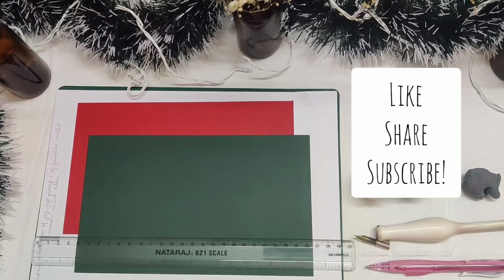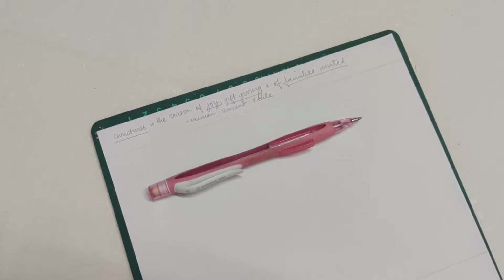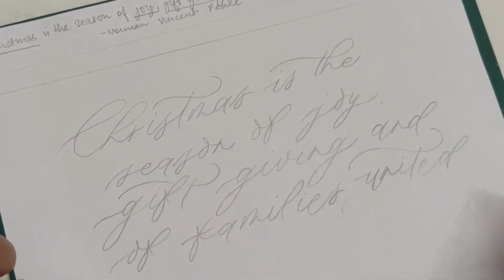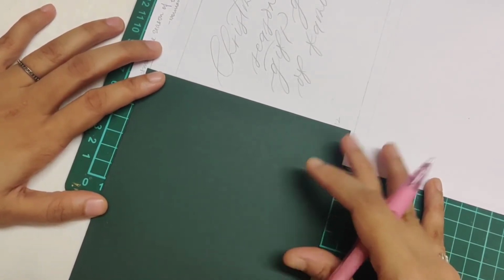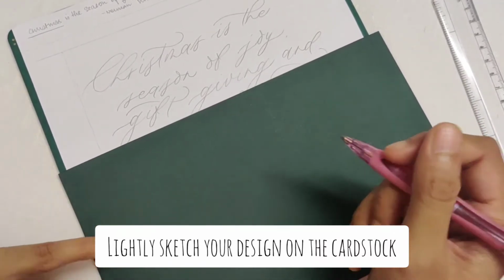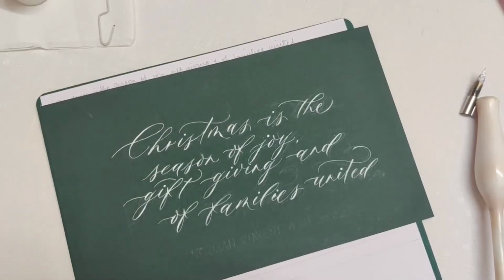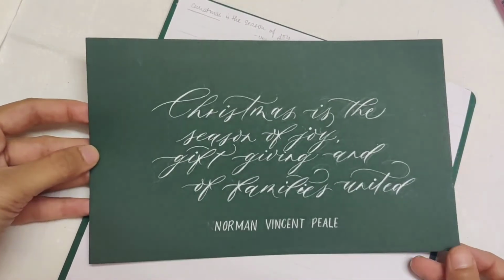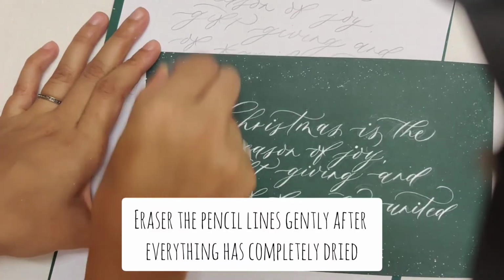DIY calligraphy wall art project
It's day 2 of 25daysofcalligraphymagic and today we'll be making beautiful calligraphy decor for your home.

The best part of this project is that you can make beautiful decor for your home AND you can also gift these beautiful pieces to friends/family or as house warming presents!
The opportunities are ENDLESS!

Do tag me on instagram when you share your projects!

Materials  used
1. Cardstock paper in green 300gsm
2. Printer paper
3. Hunt 101 nib and 'Lace' nib holder by Ash Bush
4. Dr PH Martin's Bleed Proof White ink
5.  Uniball Shalaku M7-228 mechanical pencil 0.5
6. Kneadable eraser
7. Ruler